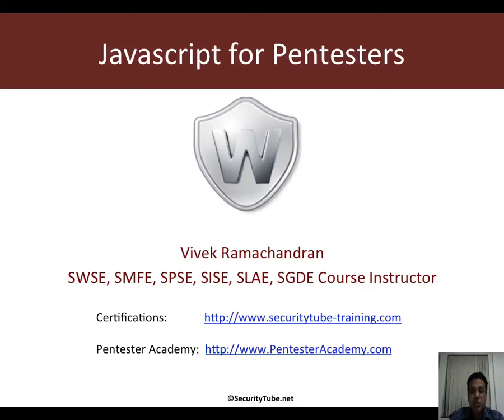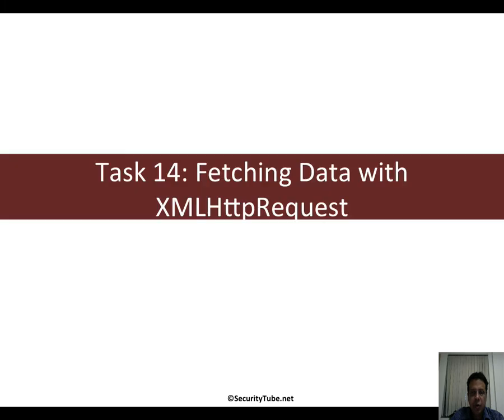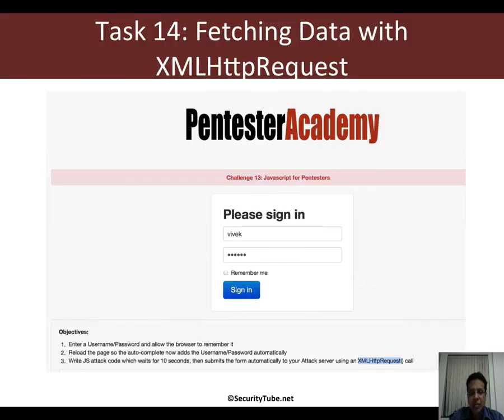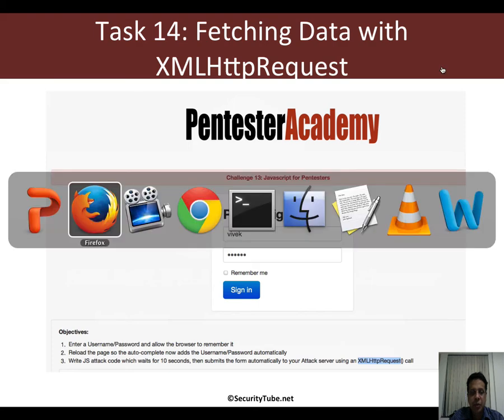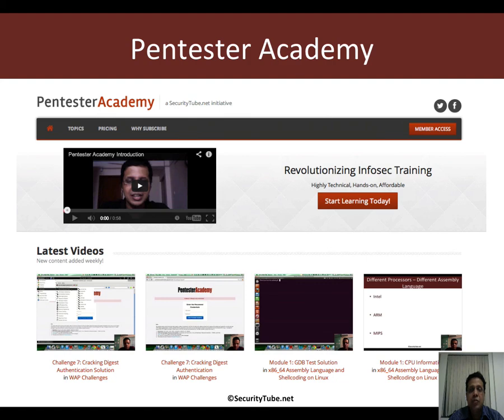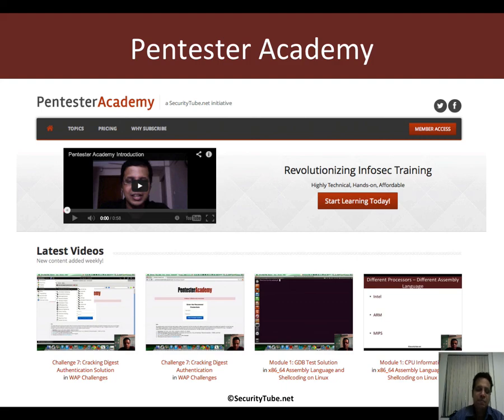014 task 14 fetching data with xmlhttprequest